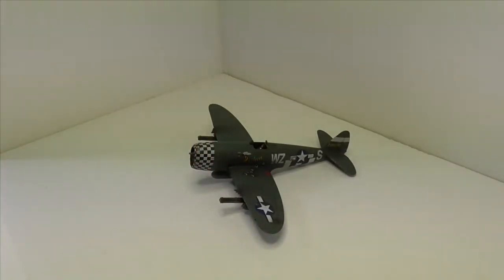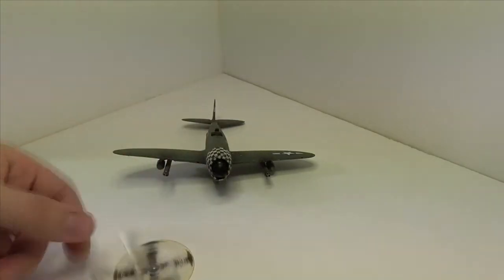Weekend Update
War of the World Alien
P47 Thunderbolt
Back to the Future Delorean